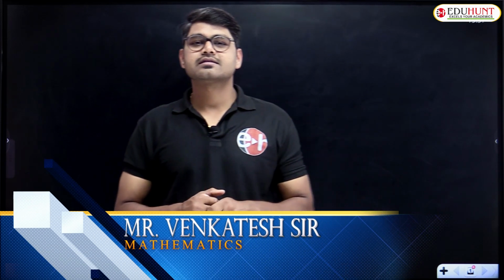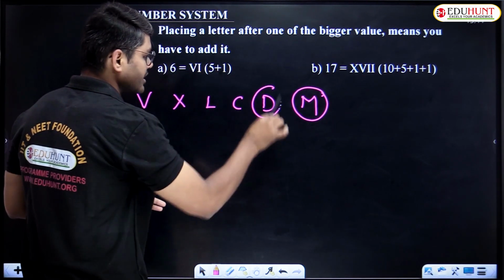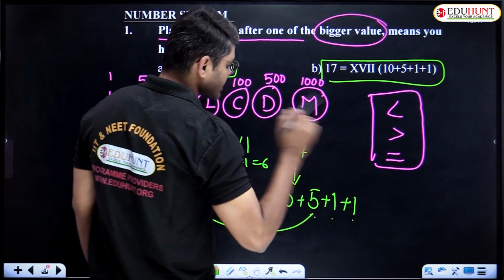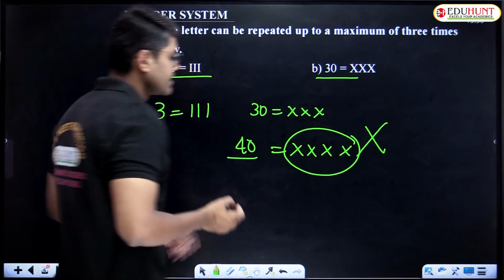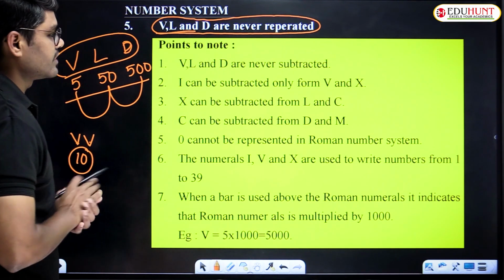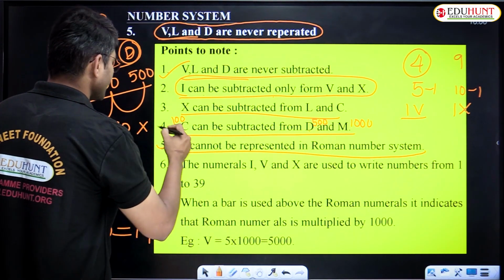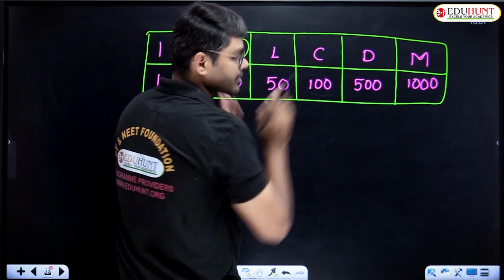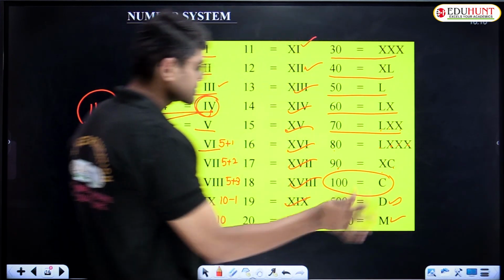12. NUMBER SYSTEM| CONCEPT-5| ROMAN NUMBERS | Q .NO -01-05| MATHS| eduhunt | 6 TH CLASS